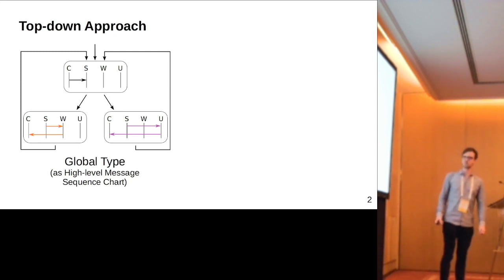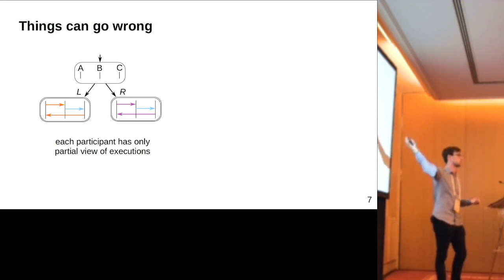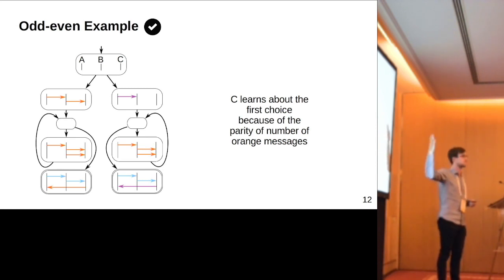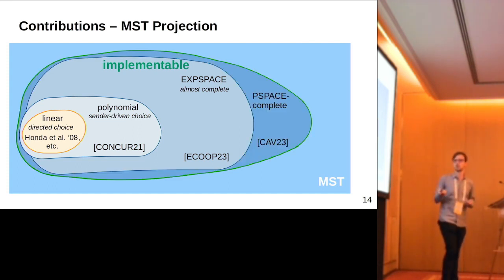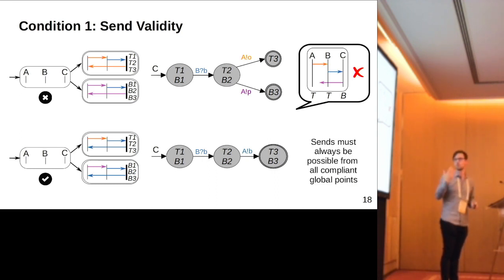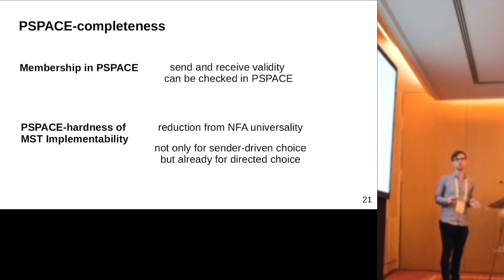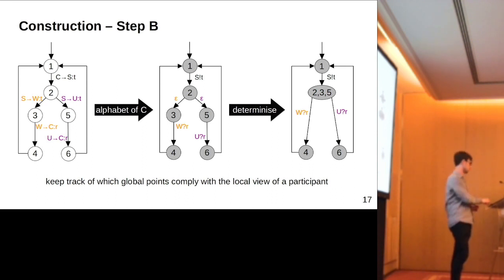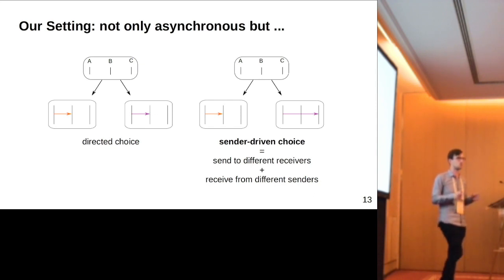[ST30] Complete Multiparty Session Type Projection with Automata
Elaine Li, Felix Stutz, Thomas Wies, Damien Zufferey

Multiparty session types (MSTs) are an efficient approach to verifying (asynchronous) communication protocols. In this work, we consider MST frameworks with a projection operator, i.e. a partial function that maps protocols represented as global types to correct-by-construction implementations for each participant. Existing projection operators trade efficiency for completeness. Our work provides the first projection operator that is sound, complete, and efficient. Our approach to projection separates synthesis from checking implementability. For synthesis, we use a simple automata-theoretic construction; for checking implementability, we present succinct conditions that summarize insights into the property of implementability. We use these conditions to show that asynchronous MST implementability is PSPACE-complete. Our prototype implementation demonstrates the effectiveness of our approach and handles global types not supported by previous work without sacrificing performance.
This is joint work with Elaine Li (New York University), Thomas Wies (New York University), and Damien Zufferey (Sonar Source) and appeared in the proceedings of the 35th International Conference on Computer Aided Verification (CAV 2023).